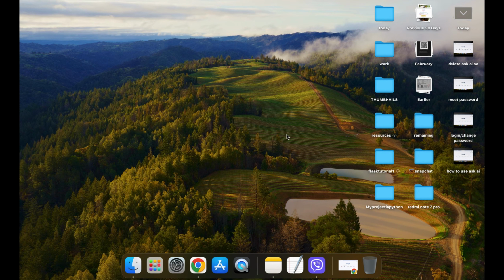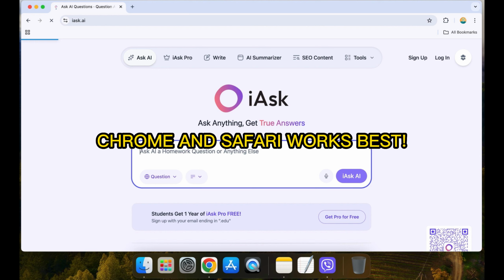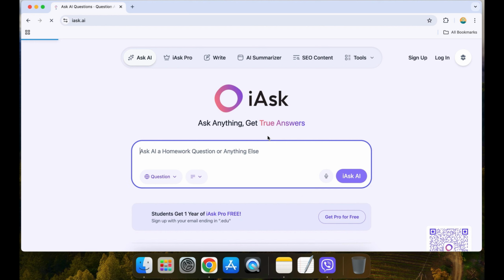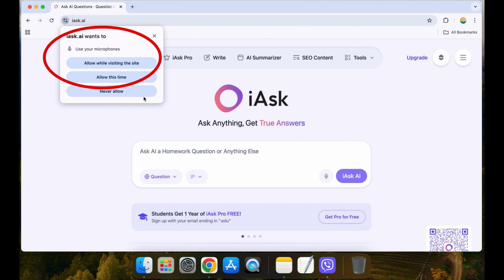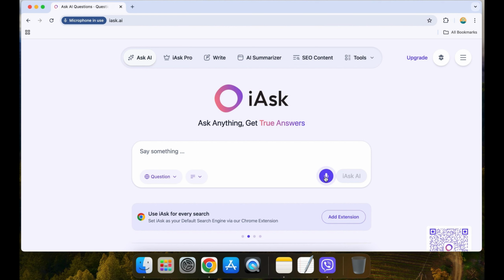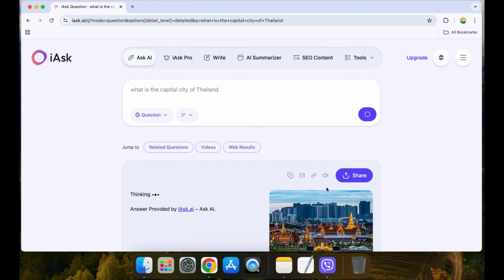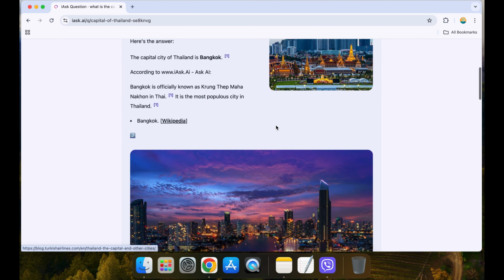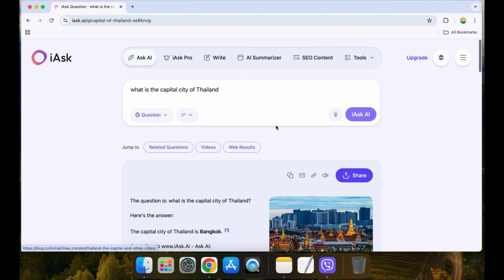How to Enable Voice Input in Ask AI 2025?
Discover the easiest way to enable voice input in Ask AI and make your interactions faster and hands-free! In this step-by-step tutorial, we show you how to activate voice typing so you can speak your questions and commands directly to Ask AI. Whether you're using the Ask AI browser extension, app, or website, enabling voice input can enhance your experience and boost productivity. This video covers everything from turning on the microphone access to troubleshooting common voice input issues. Learn how to use voice commands effectively and get more accurate, instant responses from Ask AI. Perfect for students, content creators, and busy professionals who want to save time and simplify their workflow. Watch now and master the voice input feature in Ask AI!